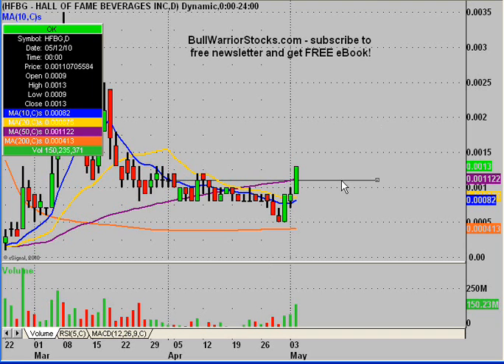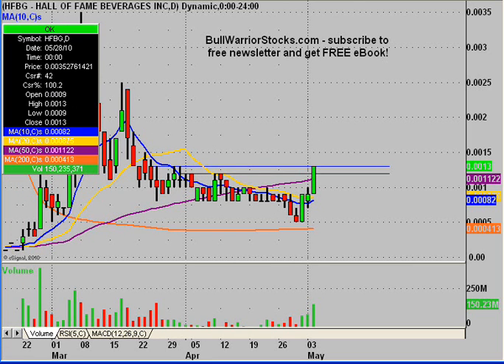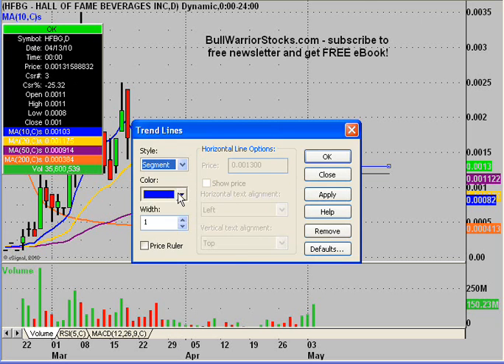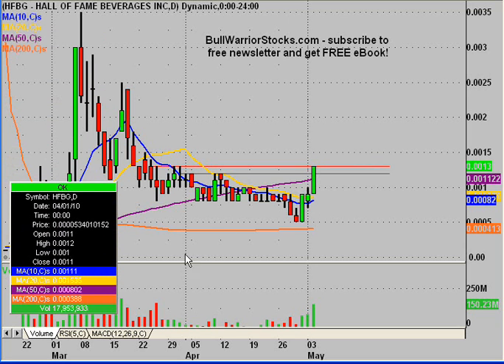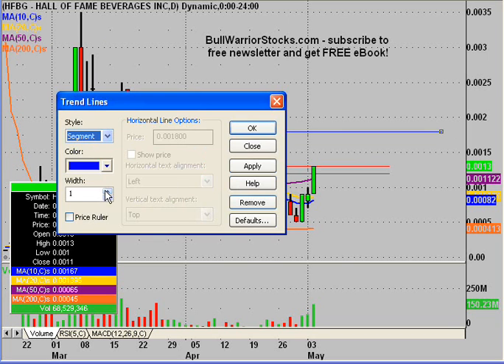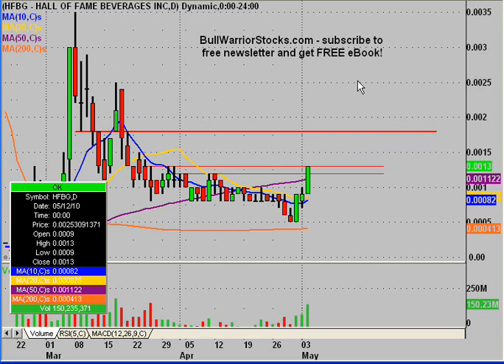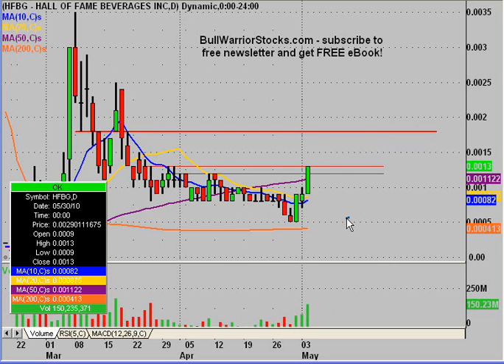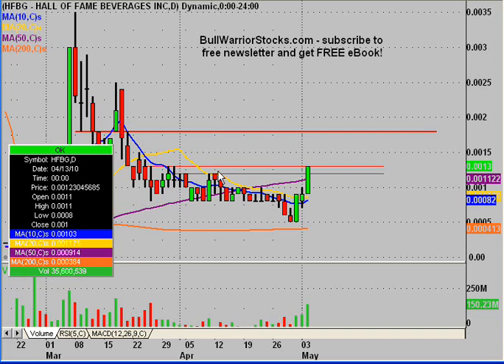HFBG Technical Stock Chart_ 5/4/2010